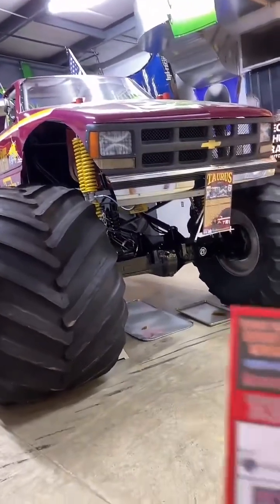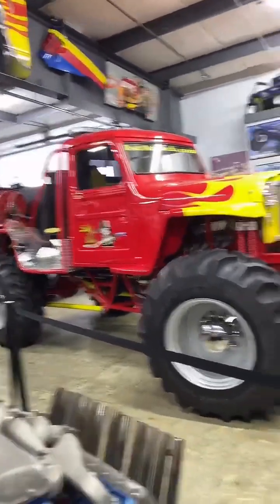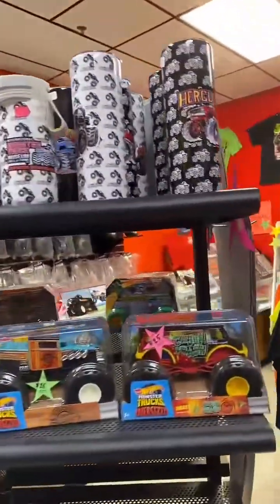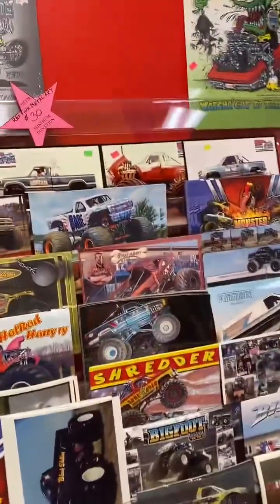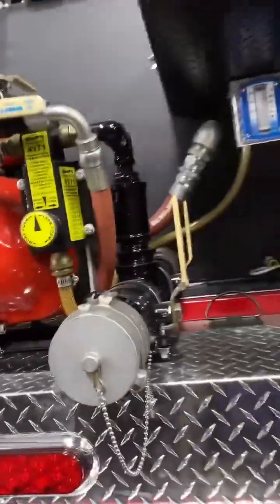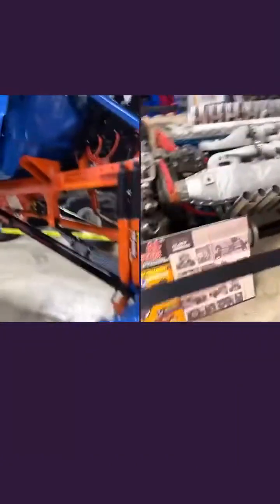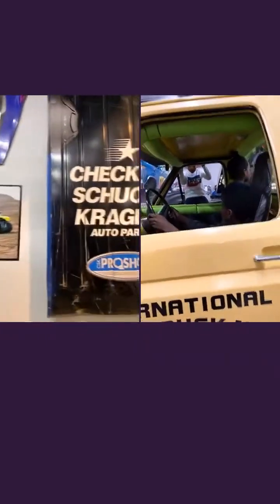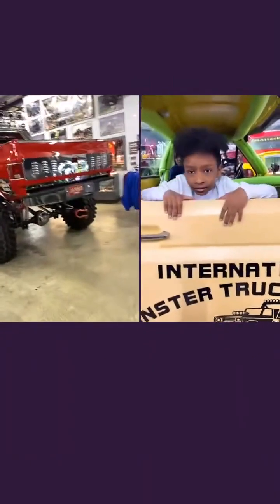Monster Truck museum in Indiana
= Monster truck￼-